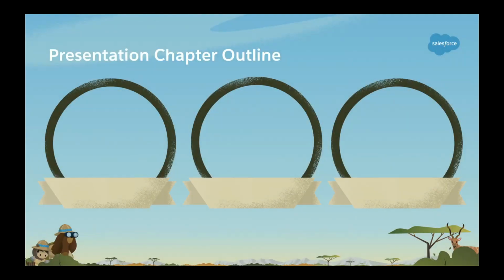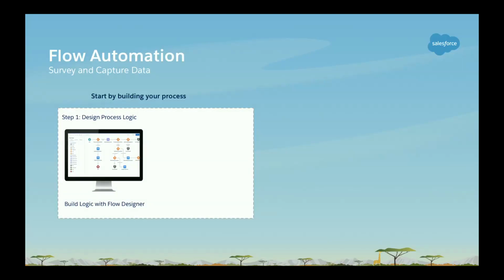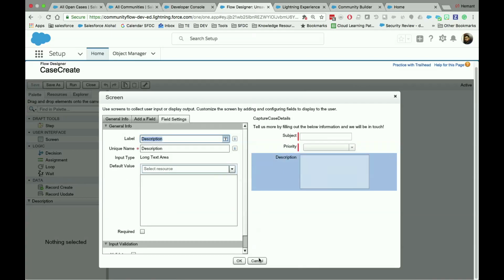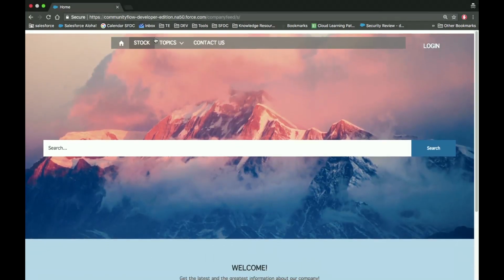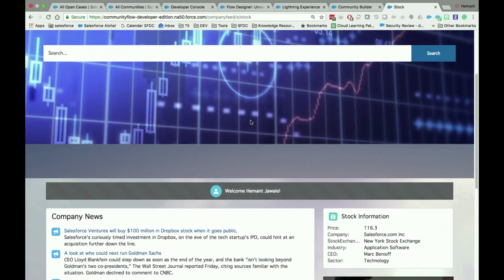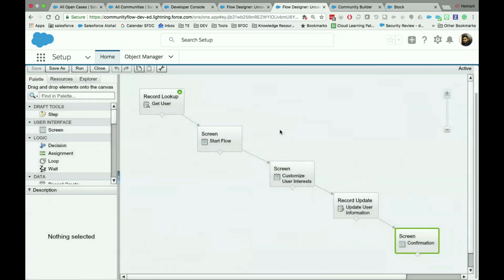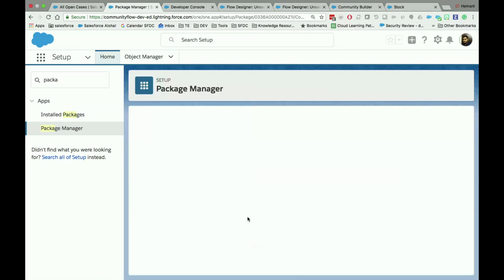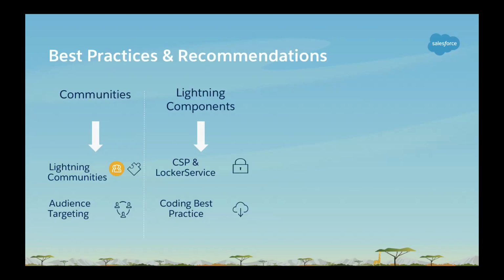Build an Immersive Community Using Lightning Components and Flows